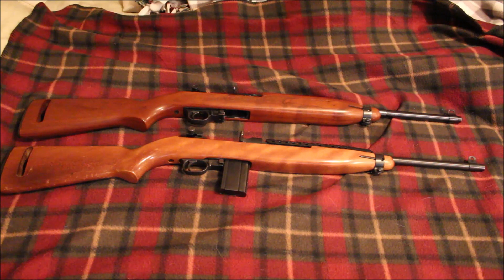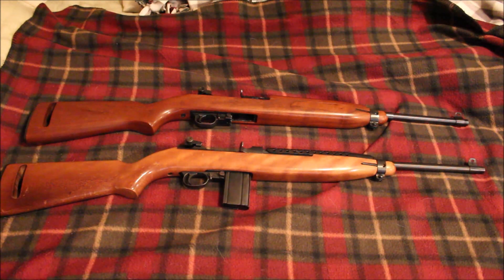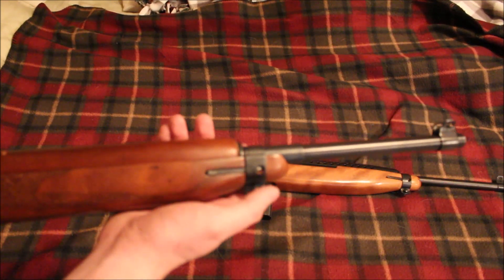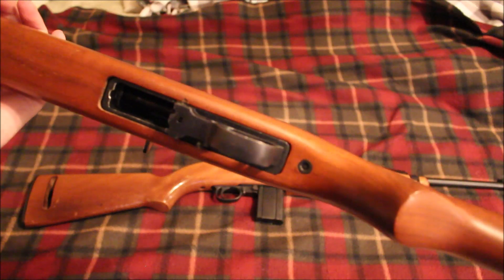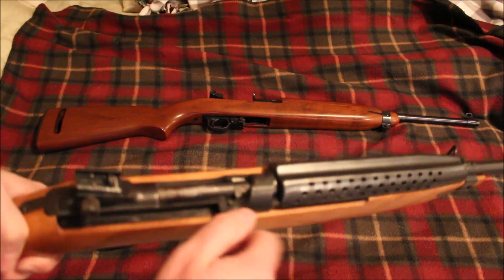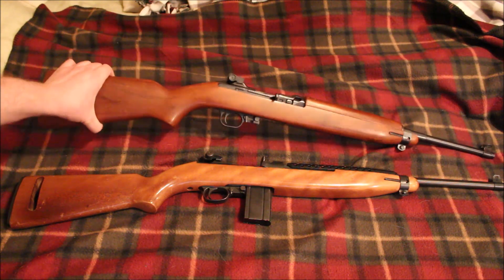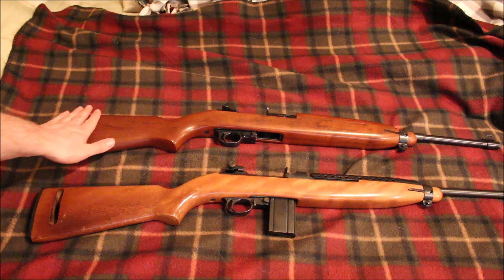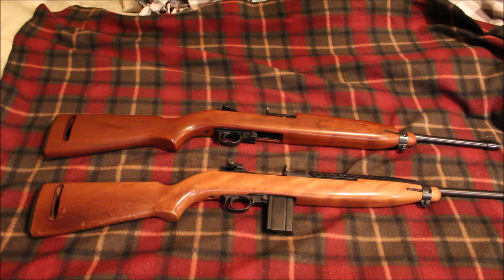Universal vs. Iver Johnson M1 Carbine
This is a quick comparison of my two M1 Carbines.